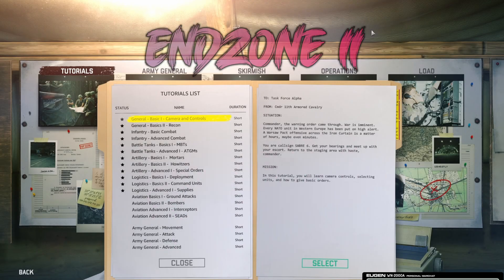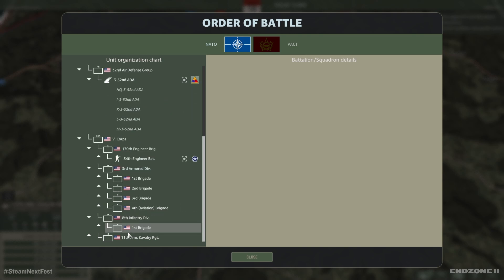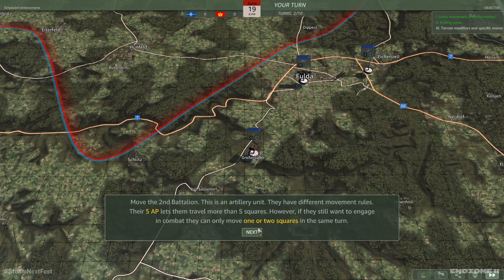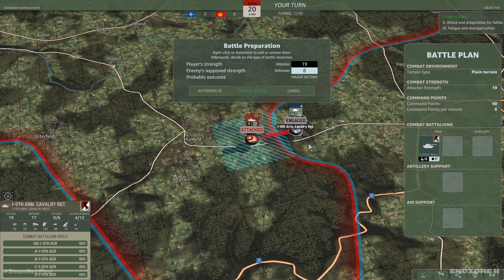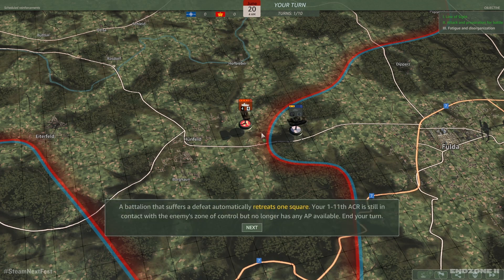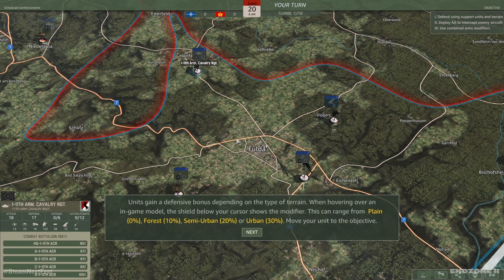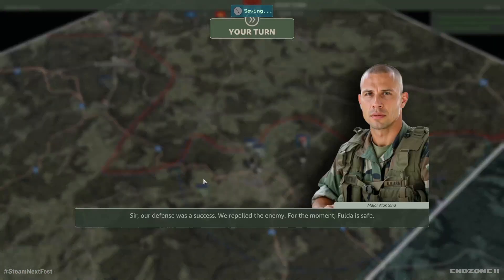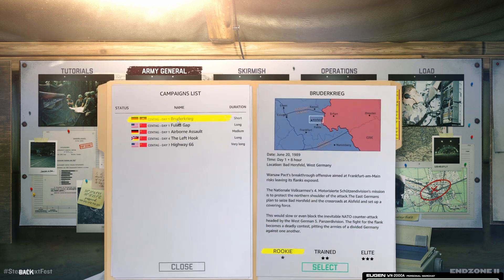LEARNING THE ROPES OF ARMY GENERAL! - WARNO - Beginner Tutorials (Full Release Campaign Gameplay)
Realistic, immersive, breathtaking. WARNO is the ultimate World War III battle simulator from the masters of strategy, Eugen Systems. A Cold War turns decisively hot as you command hundreds of units on a beautiful and brutal battlefield. Outsmart, outfight, and lead your forces to total victory.

🟥 WHO IS SEREN SANTIAGO:
Seren Santiago is a dynamic and innovative 23-year-old American content creator and DJ. As the creative force behind several shows including 'Aphelion Radio,' a radio show focused on showcasing the latest releases in the dance music scene, and 'Santiago Selects,' a podcast showcasing his favorite releases in a weekly podcast, airing on Tuesdays and Thursdays respectively. Seren brings the freshest sounds to his listeners every week while blurring a thin line between melodic techno & trance.

Seren also has a platform known as 'Seren Santiago Originals', an outlet for his long-form original creations covering highlights from shows such as The Loud House, The Ghost & Molly McGee, KIFF, & more, as well as the occasional movie or gaming topic.

In addition to his podcasts, Seren has quite a following on his gaming content, covering everything from RPGs to Action/Adventure and Strategy titles, his engaging videos have made him a go-to source for gaming enthusiasts.

With his ever-evolving creativity and passion for connecting with his audiences, Seren Santiago's journey is more than just creating content; it's about building a vibrant community where music, gaming, and stories come alive, and where every podcast and video feels like hanging out with a good friend who always knows the coolest trends.

❗ABOUT THE GAME:
Are you ready to take command?

Deploy into an authentic, expansive, and meticulously researched Cold War real-time strategy game with WARNO. As the spiritual successor to the acclaimed Wargame series, WARNO is the ultimate next-gen World War III battle simulator.

Two years have passed since Gorbachev’s overthrow in a coup by hardline communists, and now, in the dark summer days of 1989, the Cold War finally turns hot. The armies of NATO and Warsaw Pact have deployed in a divided and tense Germany. Conflict is imminent. The only thing left is to wait for the inevitable Warning Order that will begin it all. War is coming home, commanders…

WARNO - Warning Order - lets you command your customized battlegroup and lead hundreds of Cold War-era units to victory on dynamic, tactical battlefields. Choose between the arsenals of NATO or the Warsaw Pact, and fight across a multitude of solo and online modes against challenging AI or human opponents in massive 10v10 battles. Show your mettle as a strategic commander in the turn-based Army General campaigns depicting a devastating, techno-thrilling World War III in Western Europe.